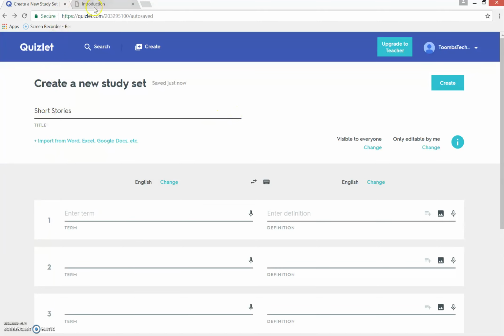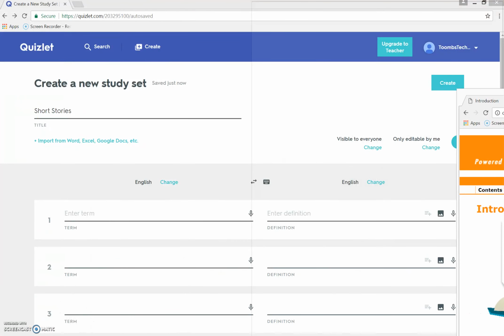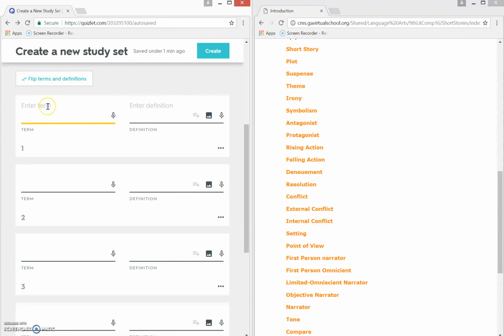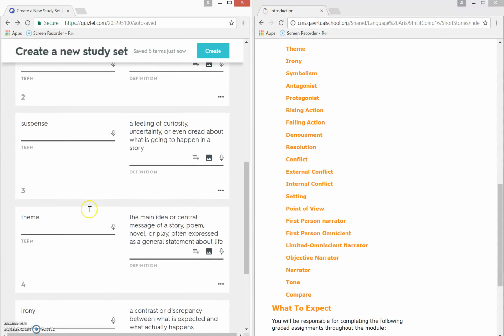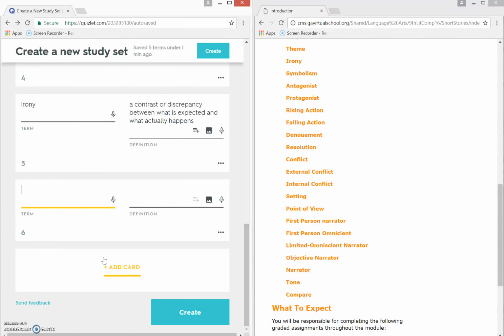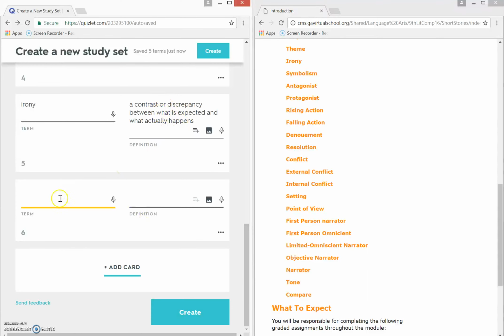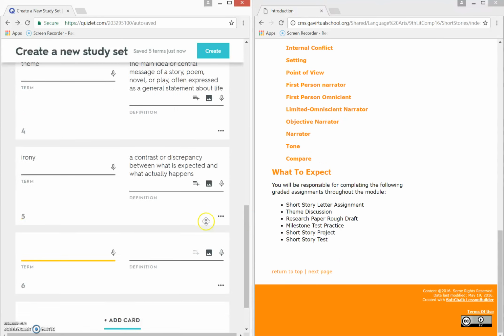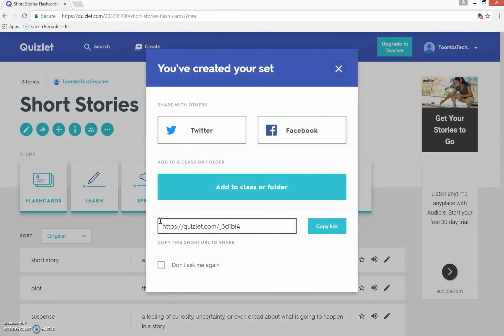Quizlet Walkthrough 2 - Create Your First Set